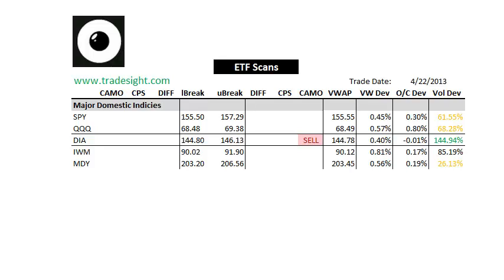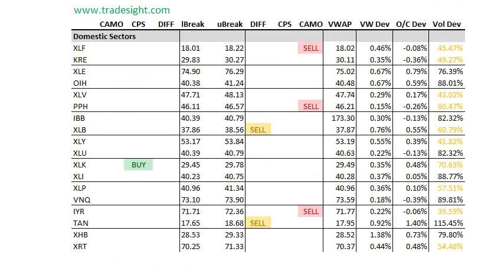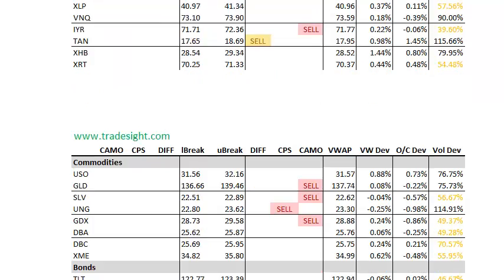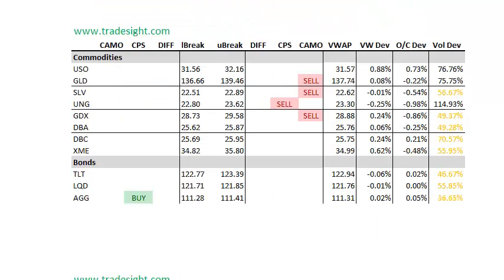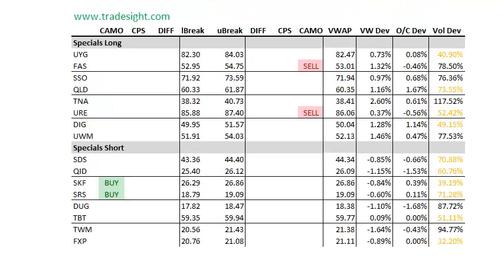ETF Trading: Market Leaders for 4-23-2013